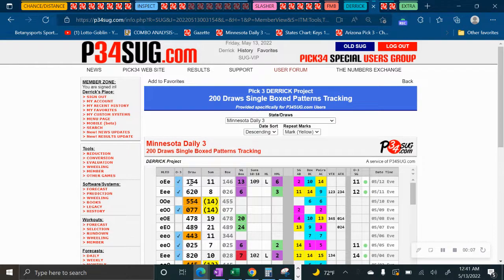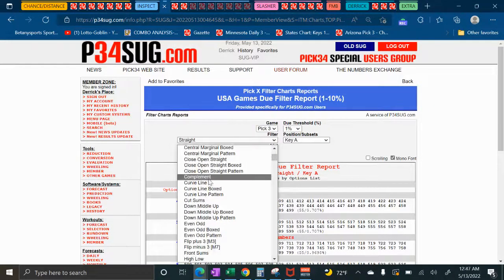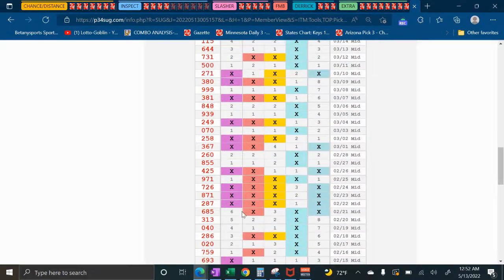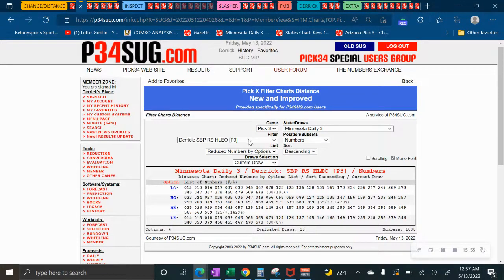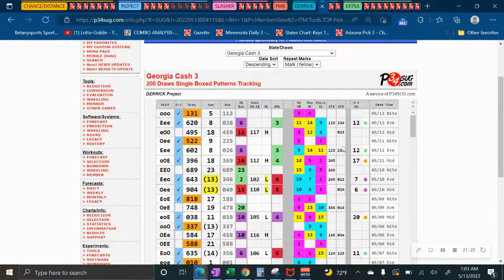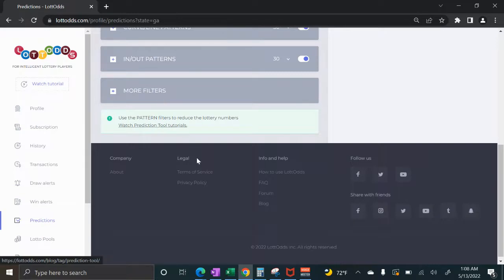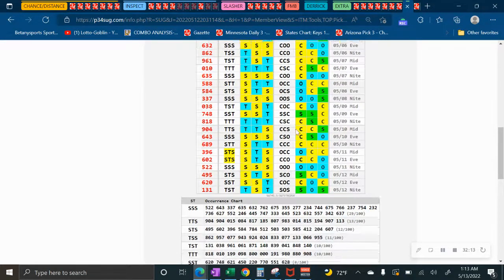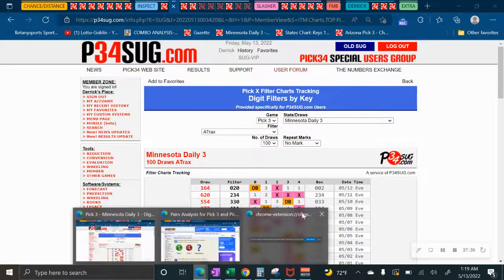FEW THINGS IM DOING! and going for a Georgia STR!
GOING FOR A STR in Georgia!